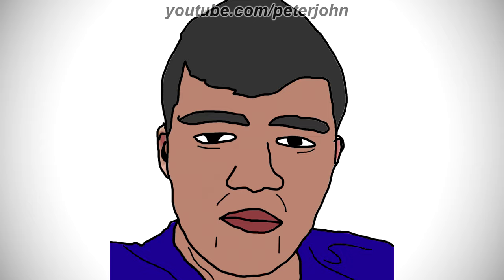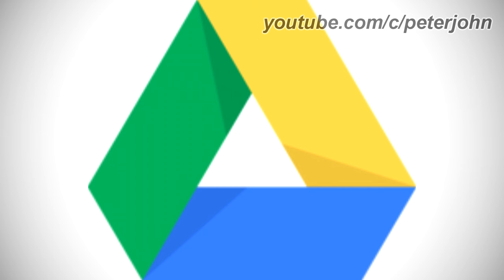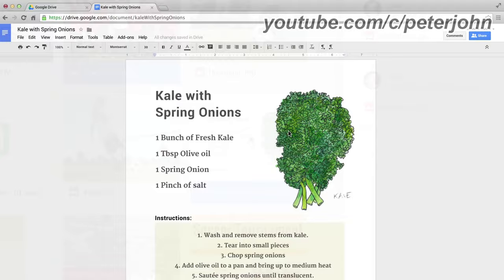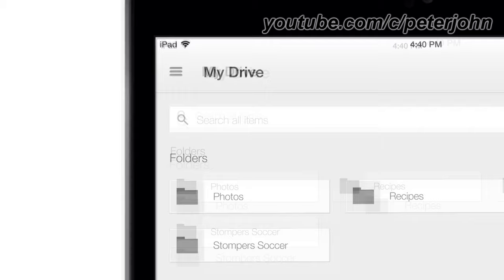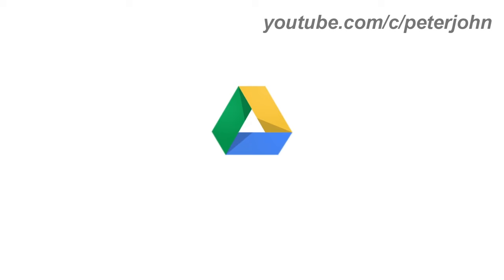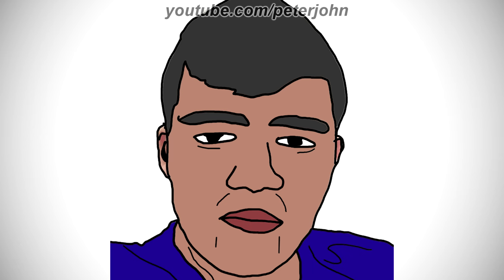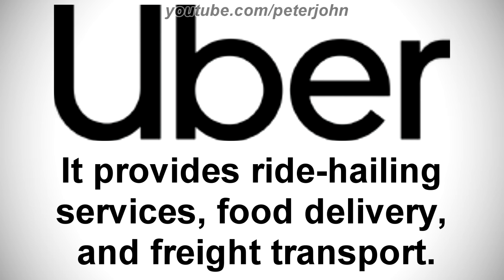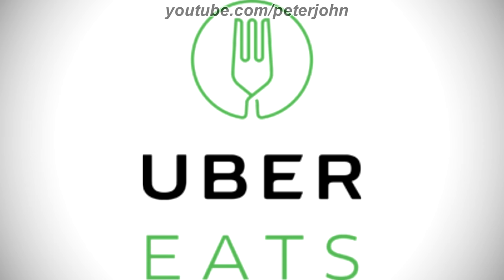Apps Logo History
Hey Guys, it's your boy, Peter John. Be welcome for today's episode of Logo History Themes. Today it is about Apps. I hope you like it!

Credits for the logos used in this video go to Logopedia.